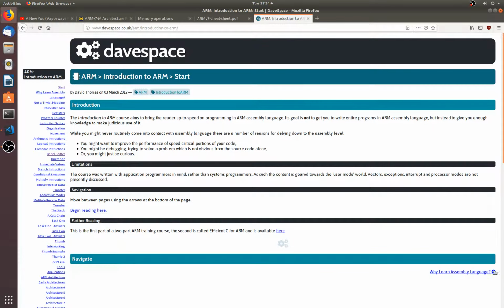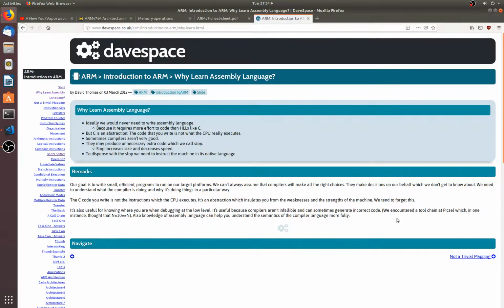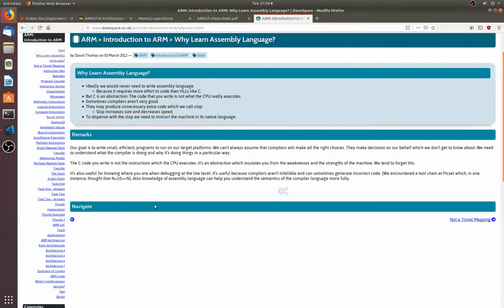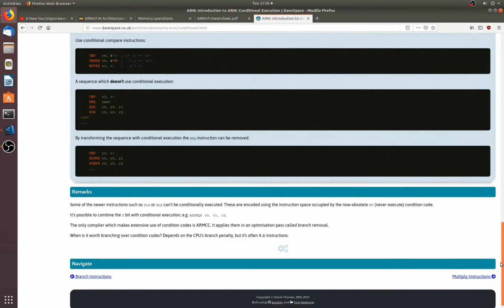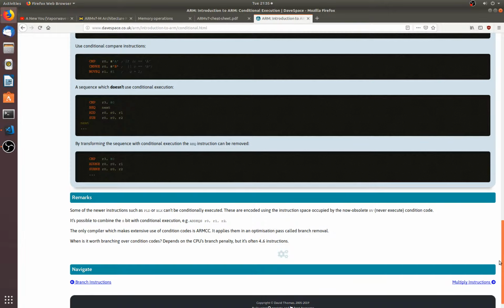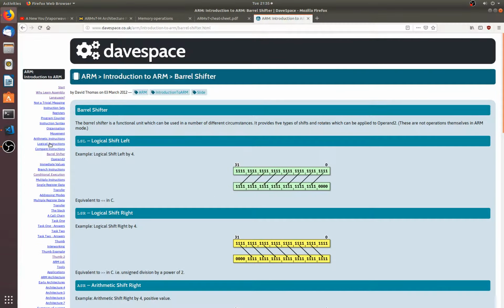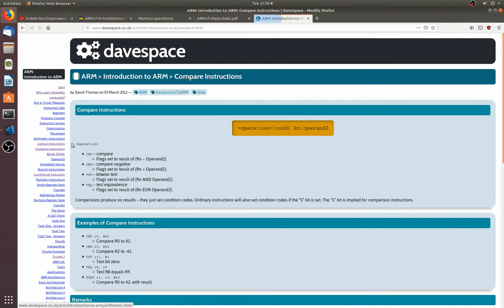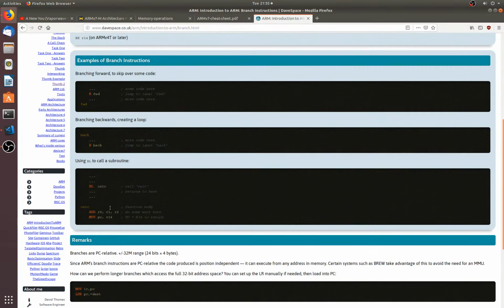Further resources for learning ARM Assembly